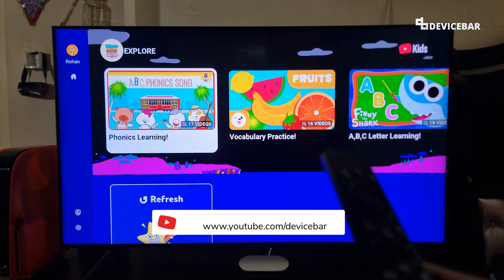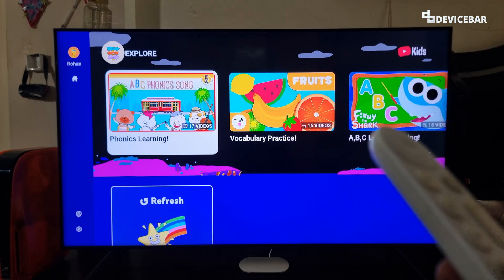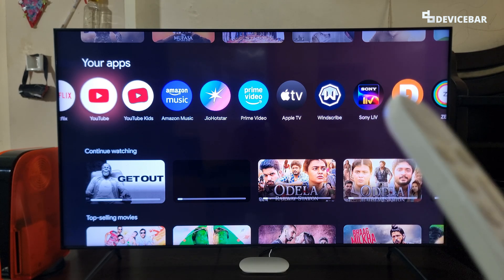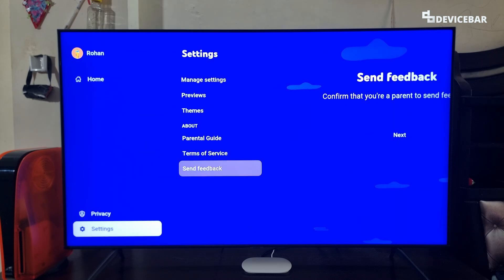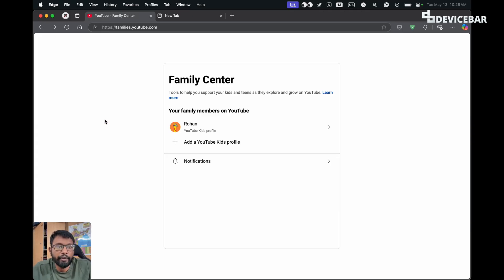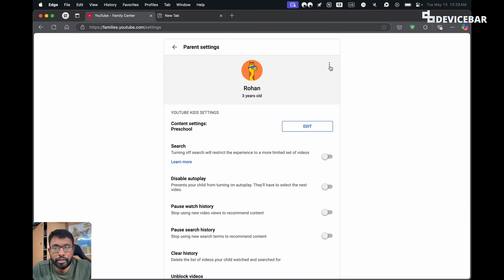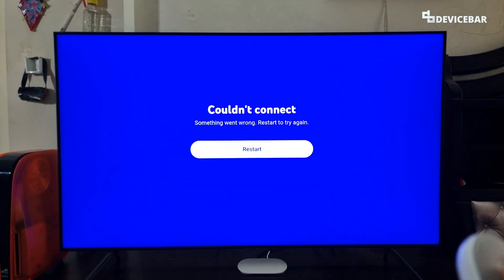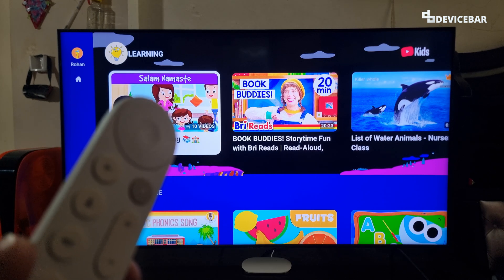How To Sign Out Of YouTube Kids On Smart TV & Google TV | Remove YouTube Kids Profile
Quick steps to sign out of YouTube Kids Profile On Smart TV.